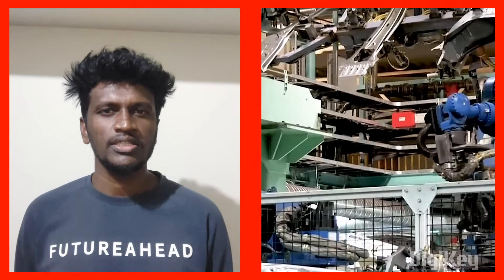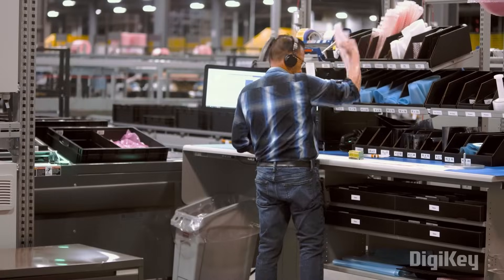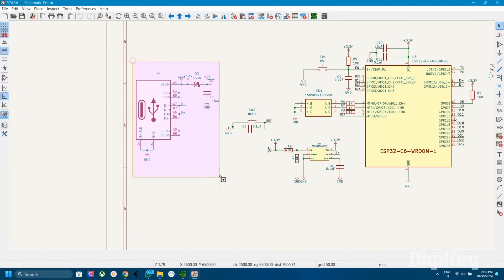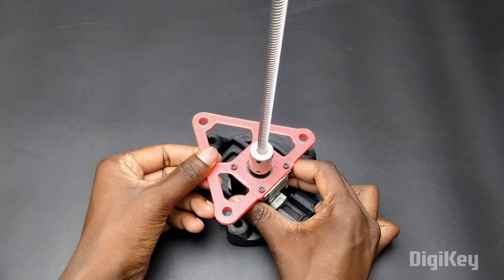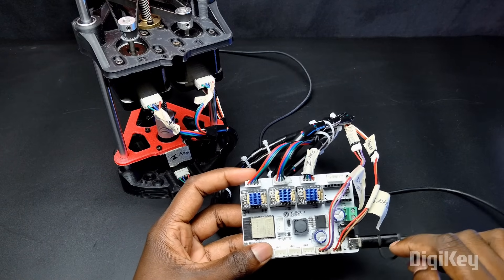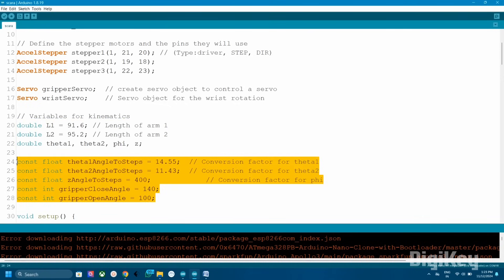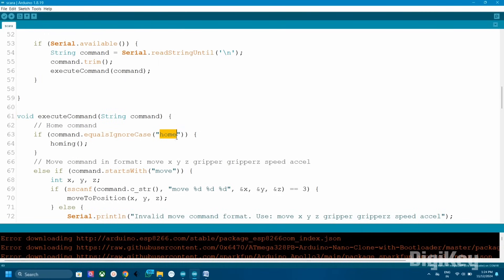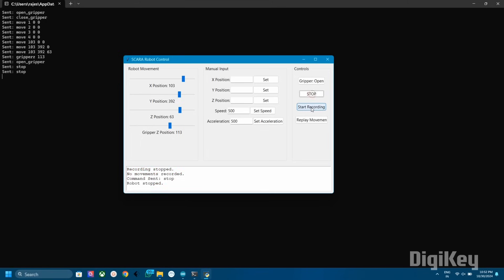How to build a simple SCARA Robot for pick and place using ESP32?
🚀 DIY SCARA Robot Based on RISC-V Architecture

Discover how to build your very own SCARA (Selective Compliance Assembly Robot Arm) robot using the powerful ESP32-C6 WROOM module! This compact robotic arm is perfect for precision tasks like assembly, sorting, and pick-and-place operations, making it ideal for automation, robotics programming, and motion control enthusiasts. 🛠️🤖

Key Features:
✨ Powered by ESP32-C6 WROOM with Wi-Fi and Bluetooth for seamless control.
✨ NEMA 17 stepper motors with TMC2209 drivers for smooth, efficient motion.
✨ SG90S servo motors for precise gripper functionality.
✨ Robust power system with LM2596-5 buck converter and ADP7118AUJZ-3.3 LDO for stable operation.
✨ MAX6899 supervisor IC ensures reliable system boot-up.
✨ USB Type-C connectivity for streamlined communication and control.
✨ Python-based software for direct control and record-playback modes.
✨ Open-source firmware built on Arduino IDE for easy customization.